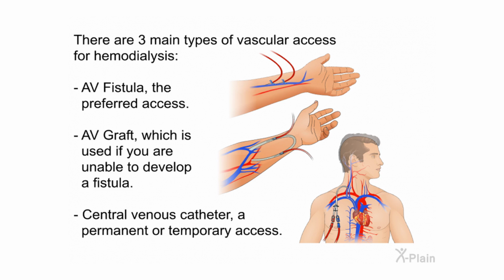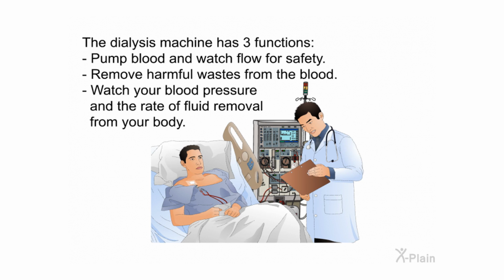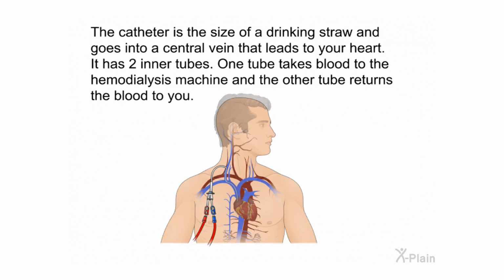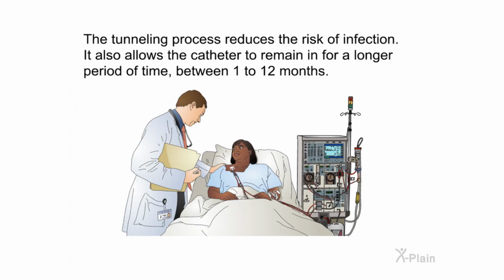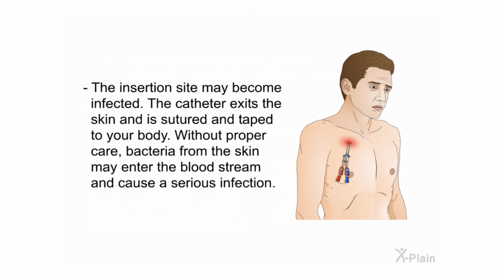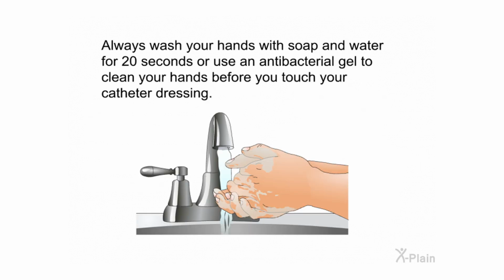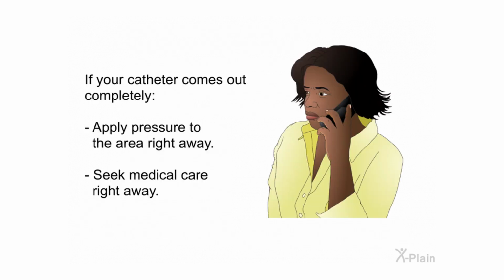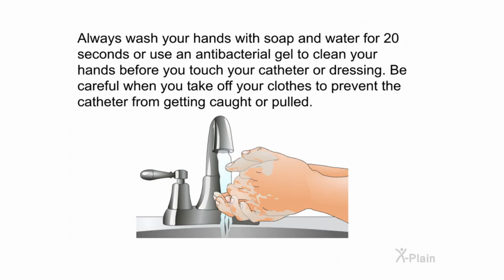Catheter Access for Hemodialysis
This program explains catheter access for hemodialysis. The program includes the following sections: what is catheter access for hemodialysis, what is hemodialysis, what is a catheter, how to care for a catheter access for hemodialysis, and when to call your health care provider about your catheter access for hemodialysis.

Sections:
00:00 - Start
00:29 - Introduction
01:25 - Hemodialysis
03:56 - The Catheter
08:34 - Care for Catheter
10:09 - Call Your HP
11:34 - Summary
13:07 - End

np130102 Catheter Access for Hemodialysis